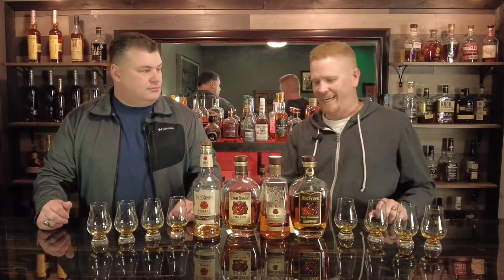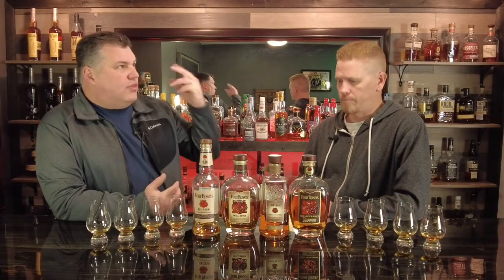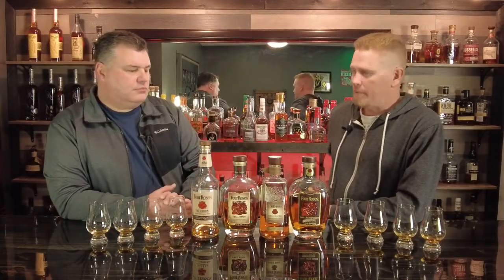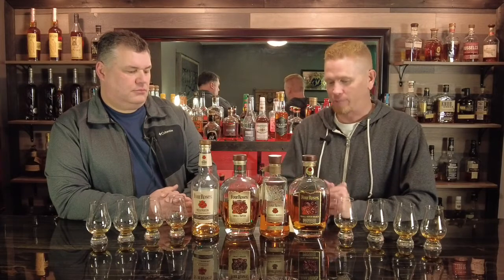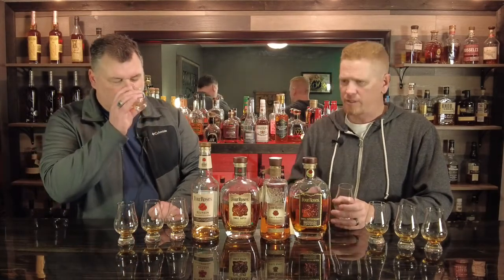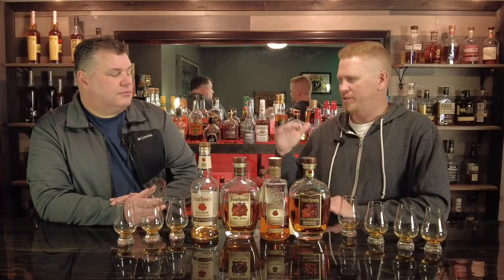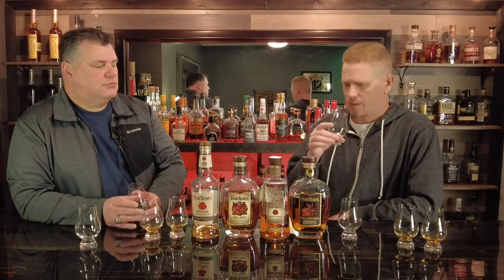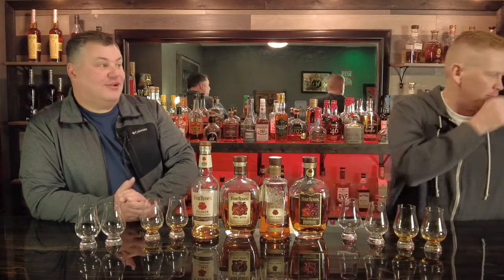Four Roses Flight Fight - Add some age and proof and bourbon can go from good to great!